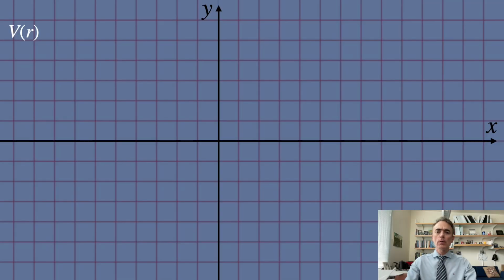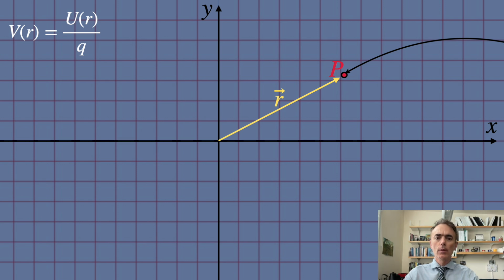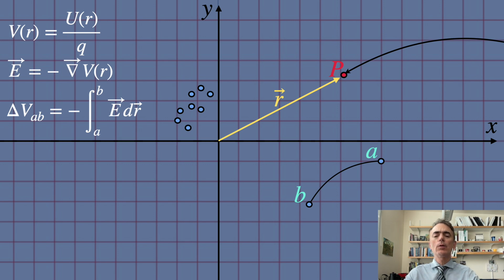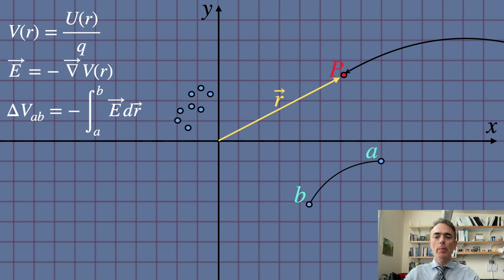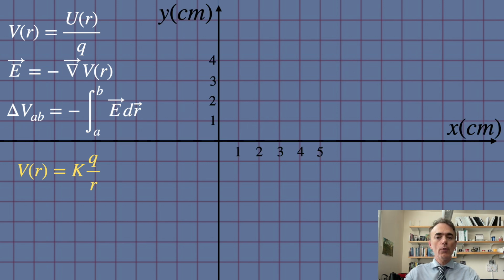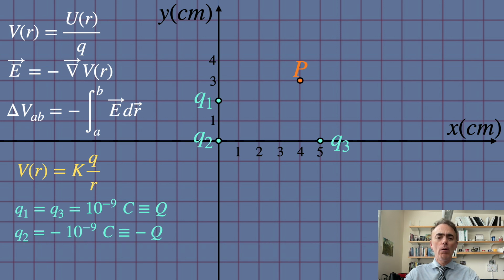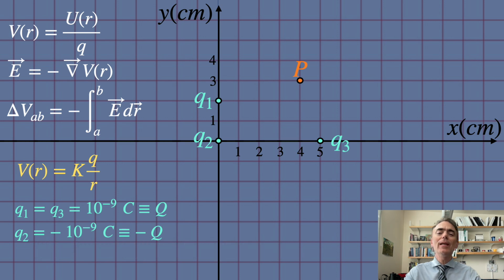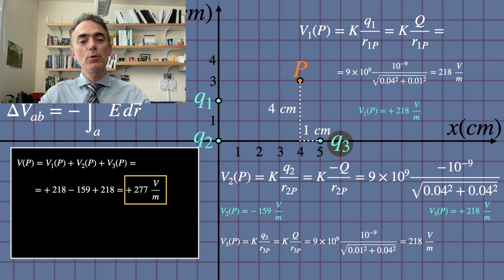Electric potential of a discrete distribution of charges